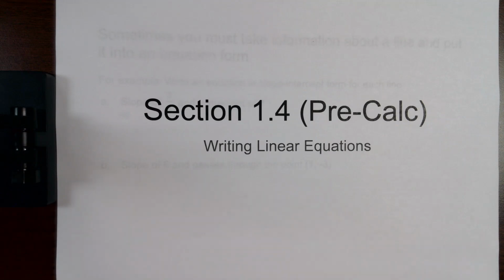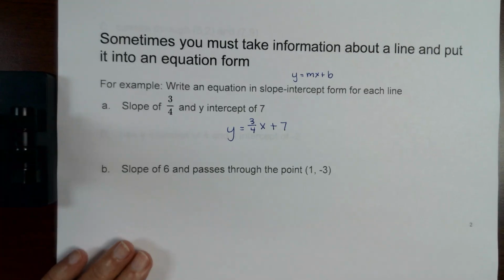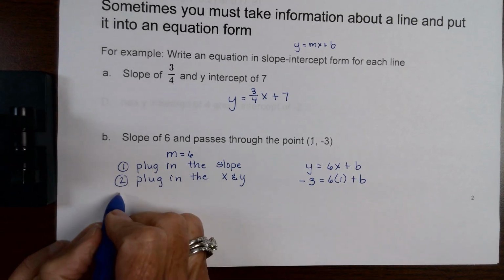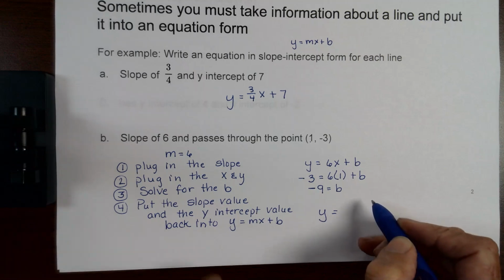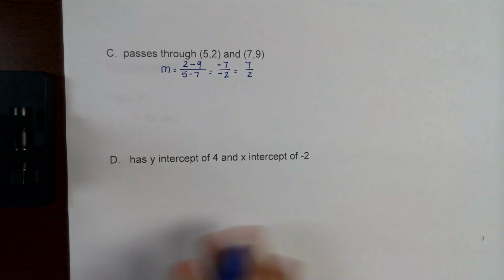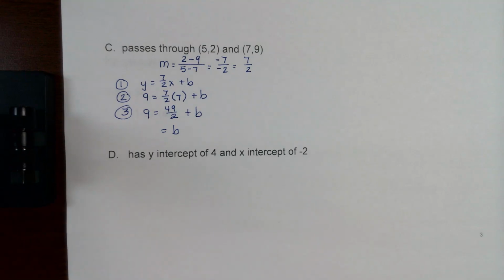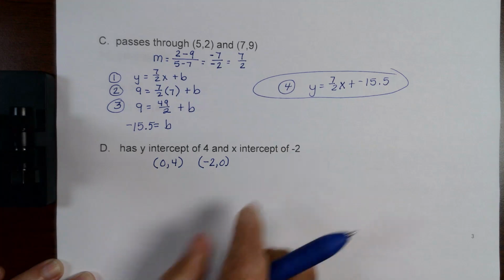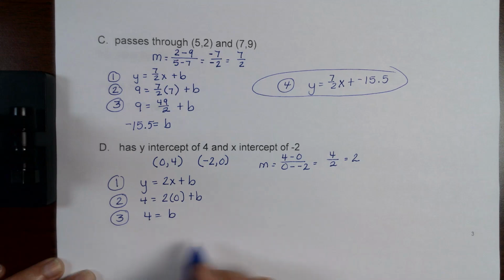Section 1.4 (Pre-Calc)